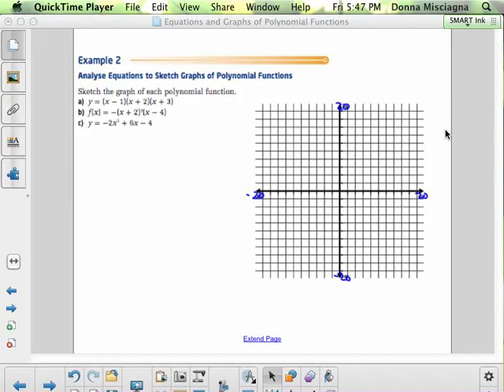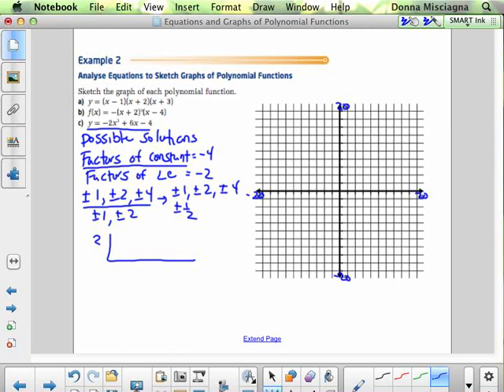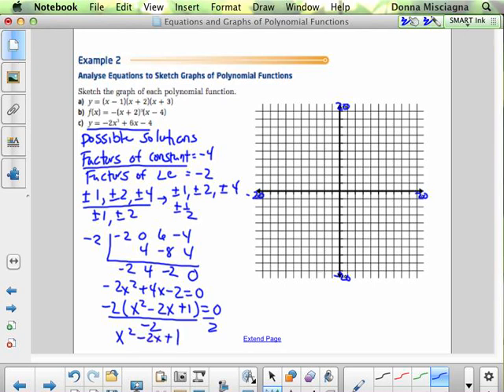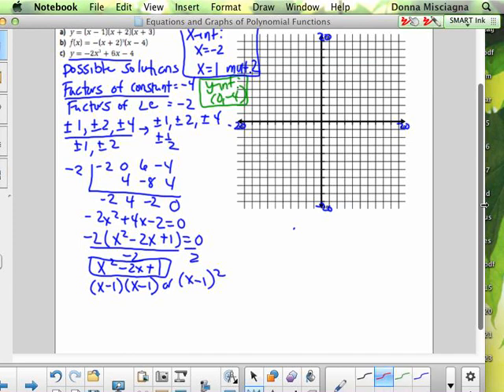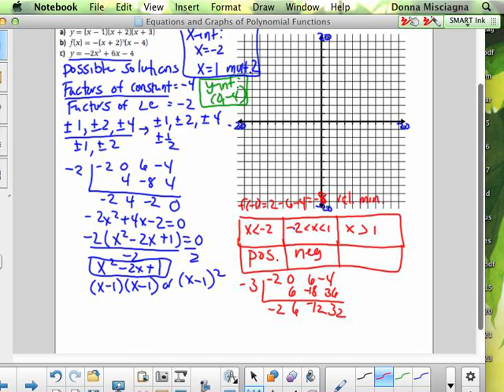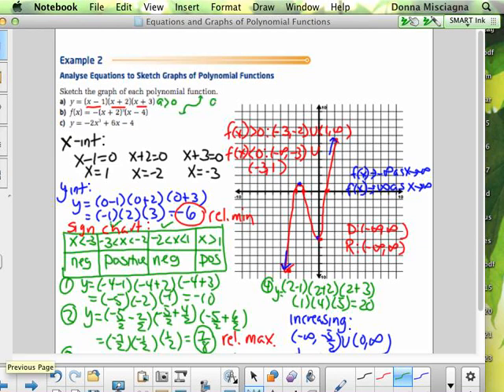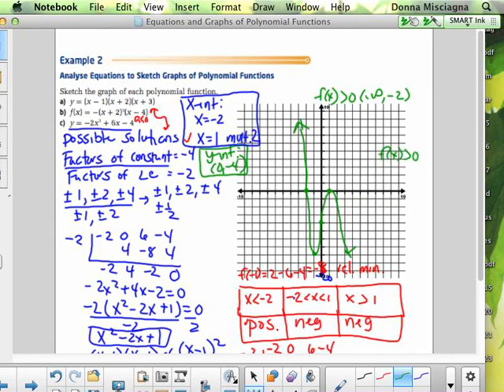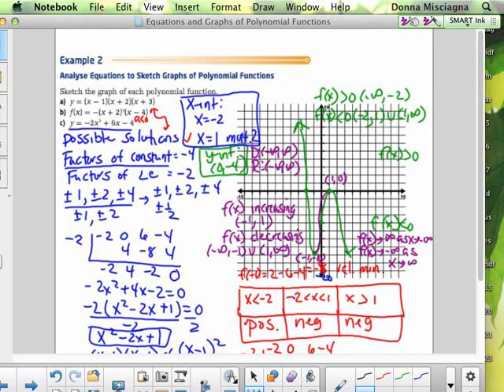Graph Poly Precalc 3 Broadband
Graph a polynomial and identify key features.